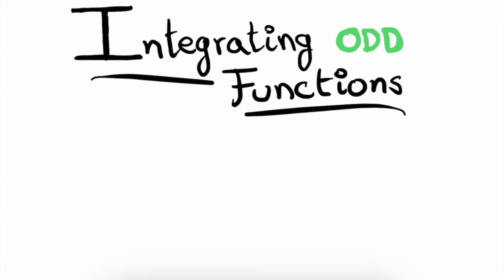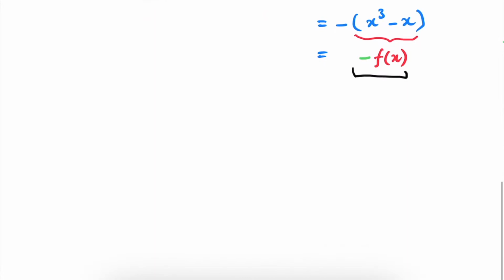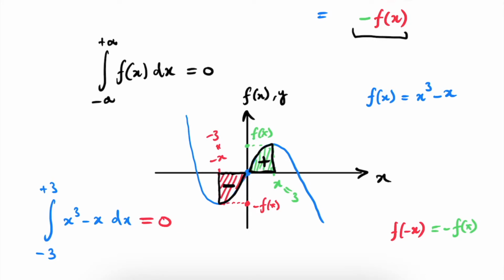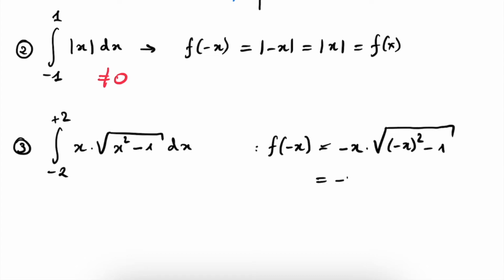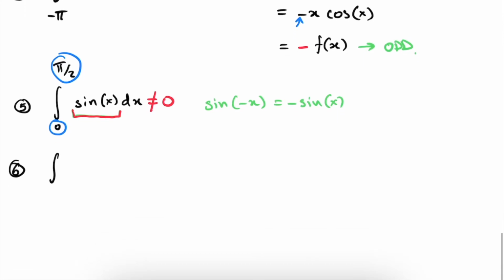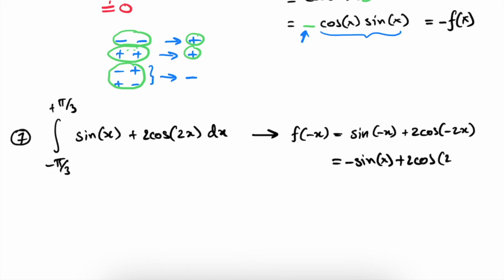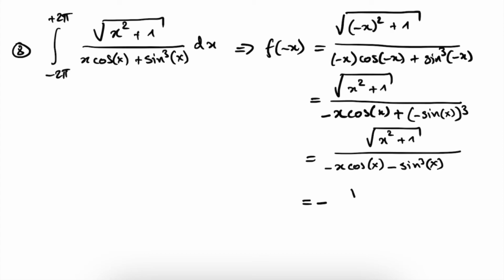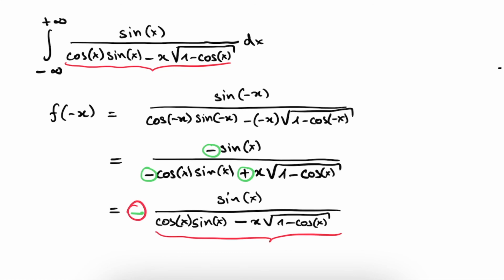Integration trick - Odd functions (Theory and Examples)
Timestamps:
00:00  Intro
00:44  Theory
06:33  Example 1
07:46  Example 2
08:45  Example 3
10:17  Example 4
11:46  Example 5
12:45  Example 6
15:08  Example 7
16:32  Example 8: HARD
19:42  Example 9: HARD
22:32  Outro

If you have any questions, remarks or suggestions, leave a comment :)